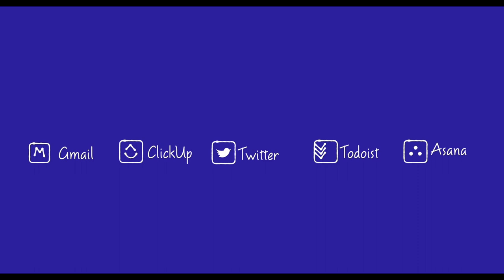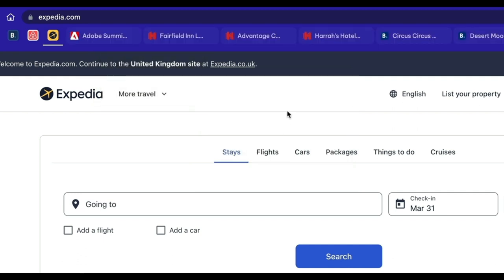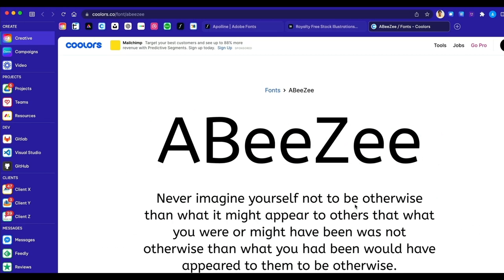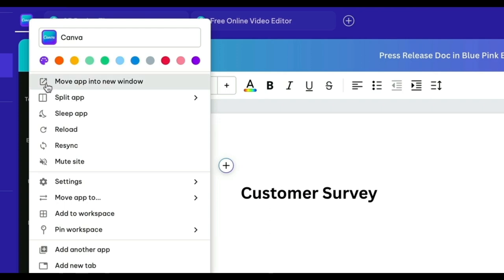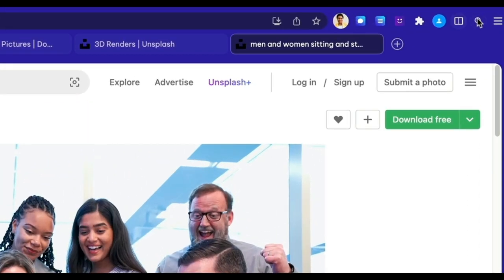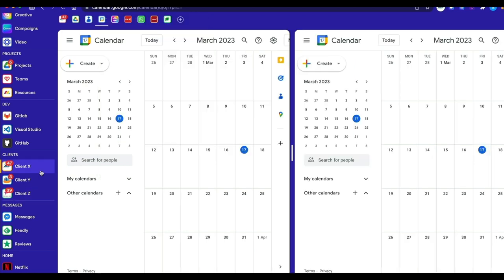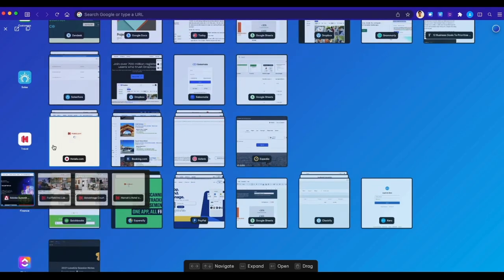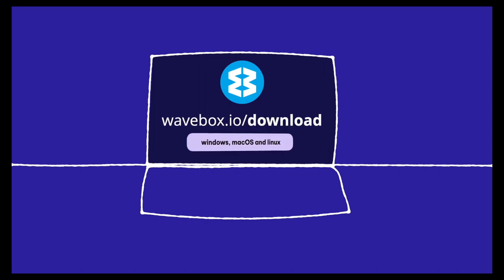Think You Know How a Browser Works? Think Again! Short Wavebox Demo Tour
Take a tour of our Chromium browser that's guaranteed to help you work faster on the web and boost your daily productivity. 20+ free Chrome extensions built-in, plus multi-account sign-in, tab management, tab sleeping, split-screen, ChatGPT assistant, AI tab linking, focus mode, global search, workspaces, tab sessions, and built-in chat/calls/screenshare.